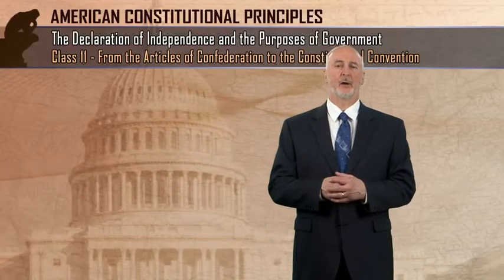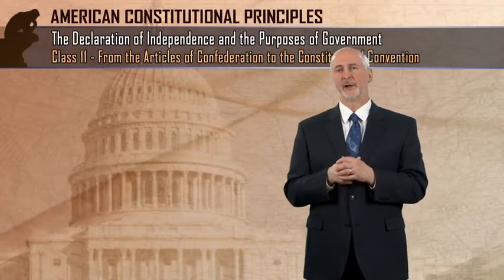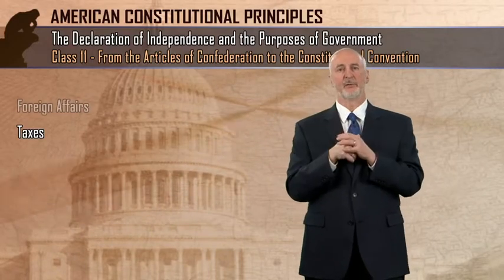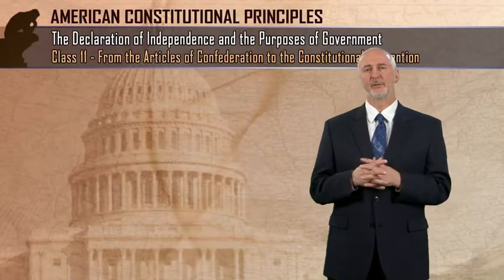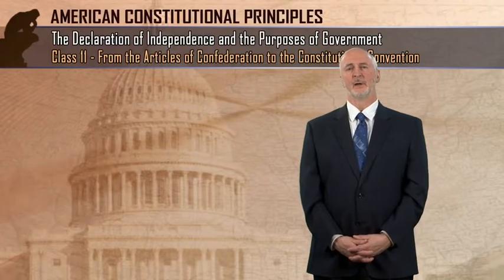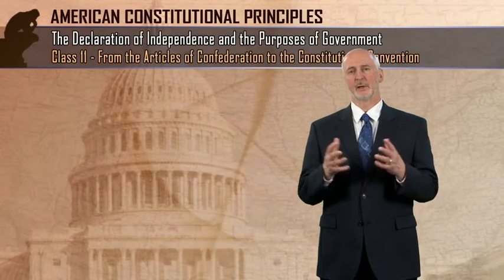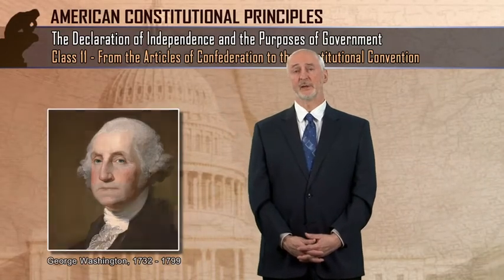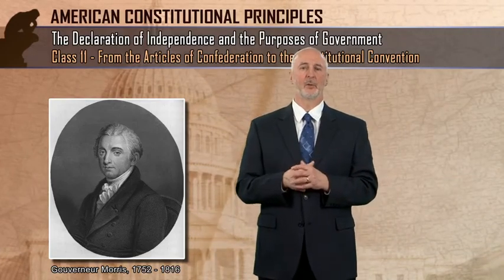11) From the Articles of Confederation to the Constitutional Convention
American Constitutional Principles
Course 1: The Declaration of Independence and the Purposes of Government
Class 11: From the Articles of Confederation to the Constitutional Convention

Christopher Wolfe, professor of constitutional law and former co-director of the Thomas International Center

Course Description:
This course will explore the principles of the American Constitution. In the first part of the course we will examine the Declaration of Independence, because this document clearly lays out the purposes of the Constitution. Next, we will discuss the basic principles of the original American Constitution as it came forth from the framers of the first part of American History. These are the four premises of republicanism: federalism, separation of powers, constitutionalism, and the extended republic. Special attention will be placed on how these doctrines reflect the aims of government established by the Declaration. Finally, we will study the ways in which these principles have changed throughout American History.

Topic 5: We will discuss the transition from the Declaration of Independence to the Constitution, keeping in mind that the former document was meant to establish the goals of the latter.